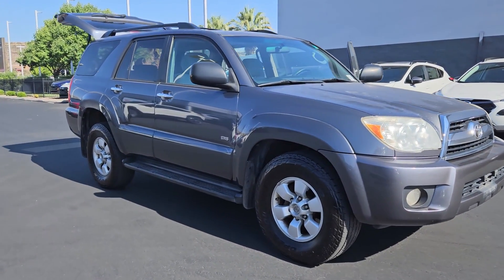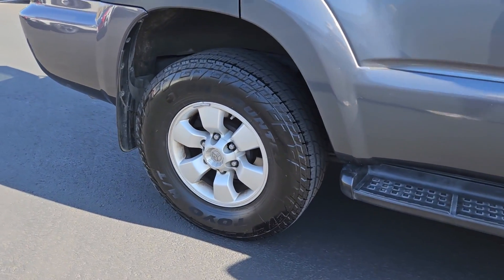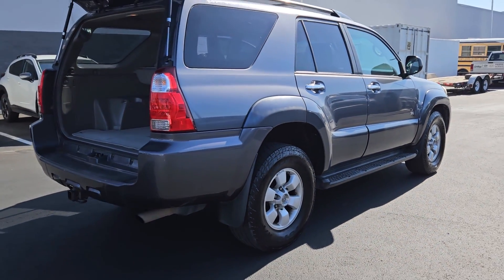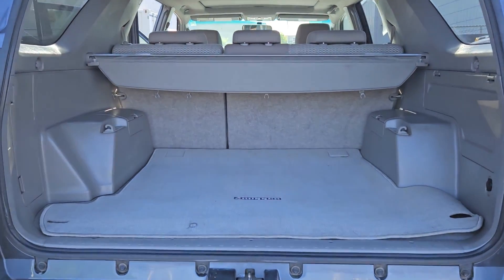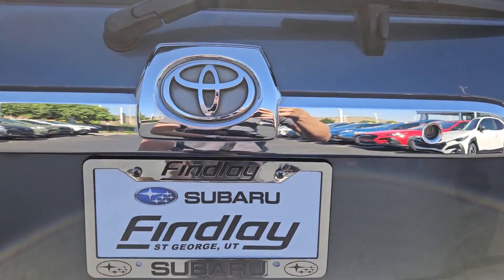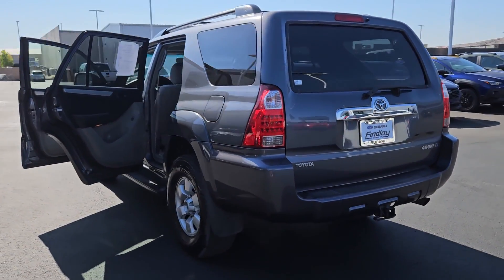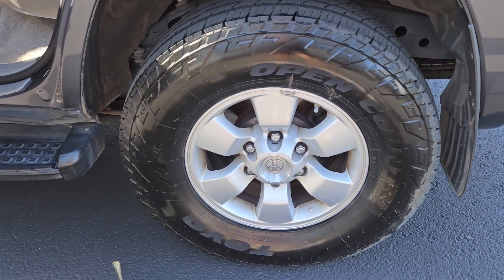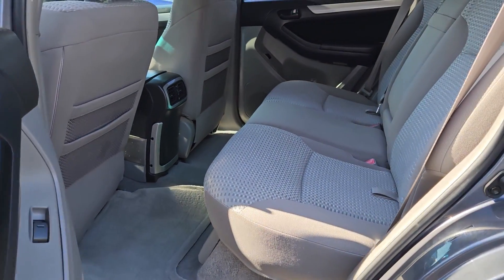2006 Toyota 4Runner SR5 St. George, Washington City, Santa Clara, Mesquite, Hurricane UT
Pre-Owned 2006 Toyota 4Runner SR5 available at Findlay Subaru St George located in 1453 Sunland Dr, St George, UT, 84790. Servicing the St. George, Washington City, Santa Clara, Mesquite, Hurricane area.

You just found the  2006  Toyota 4Runner.  Here's a capable 4Runner that offers impressive off-road ruggedness, a comfortable interior, family-friendly design, and impressive towing capacity. Can you hear the trail calling? The following are some of this vehicles highlighted options: Keyless Entry, Fog Lamps, Steering Wheel Audio Controls, Aluminum Wheels, Alarm, Electronic Stability Control, Traction Control, Intermittent Wipers, Passenger Vanity Mirror, Tire Pressure Monitoring System. Don't miss the chance to make your off-road dreams come true. Get behind the wheel of this rugged 4Runner and go! Our team will give you an outstanding test drive experience. Stop in today!